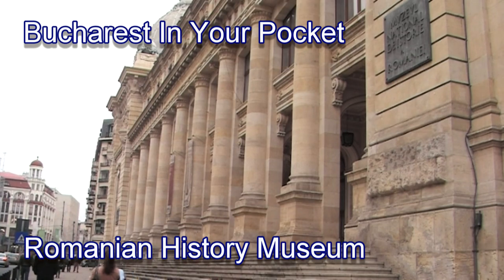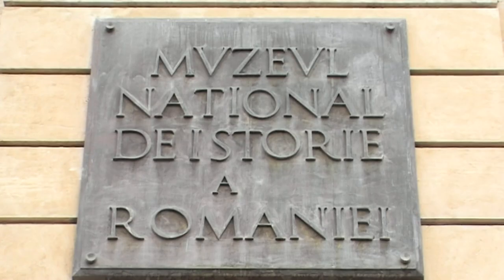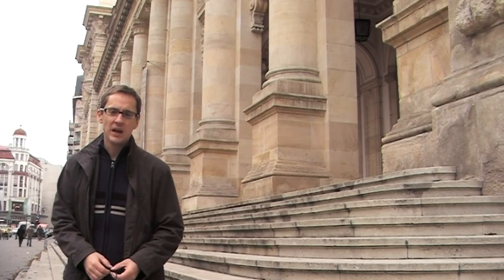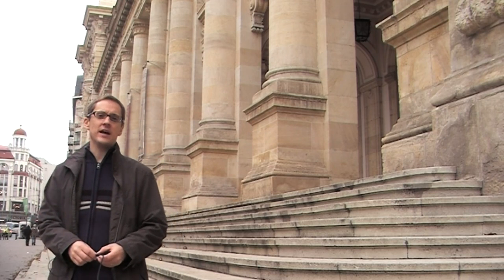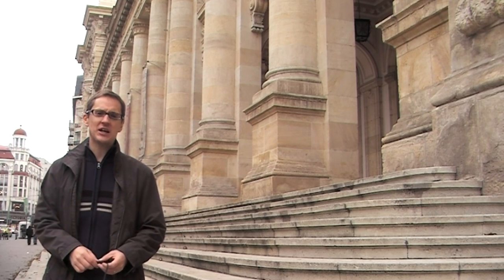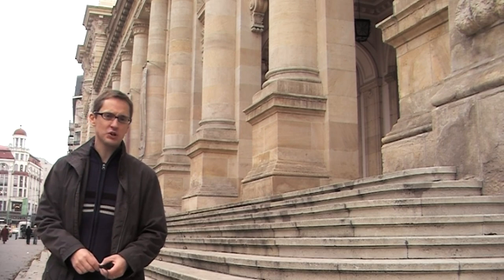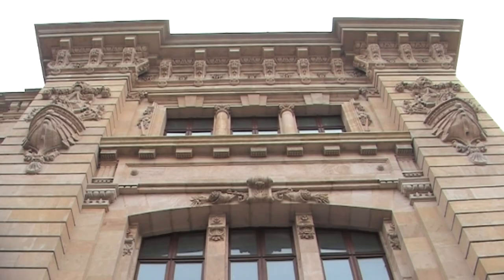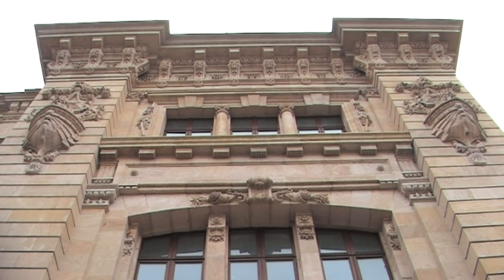Bucharest In Your Pocket - History Museum (Muzeul National de Istorie)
The beautiful, monumental and simply superb Neo-Classical building that houses Romania's National History Museum was constructed from 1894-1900 to the designs of local architect Alexandru Săvulescu. It originally served as the headquarters of Poşta Romană, the Romanian postal service. When the post office moved away in 1970, the History Museum moved in. The museum's exhibitions are spread over 60 display rooms, and include a fine collection of antiquities, including statues brought from a Bronze Age necropolis close to present day Cernavoda. The finest exhibit is the replica of Trajan's Column in the central lapidarium. The museum is poor on Romania's recent history.
For more about museums in Bucharest check out Bucharest In Your Pocket